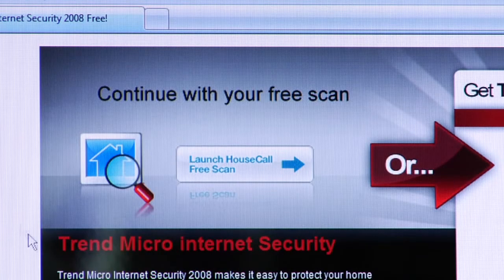How to Get Rid of a Computer Virus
How to Get Rid of a Computer Virus. Part of the series: Computer Troubleshooting Tips. Anti-virus programs such as Norton is one of the best ways to rid a computer of viruses and other applications that might hinder it's performance. Take these computer troubleshooting tips from an experienced computer technician in this free video on computer maintenance.